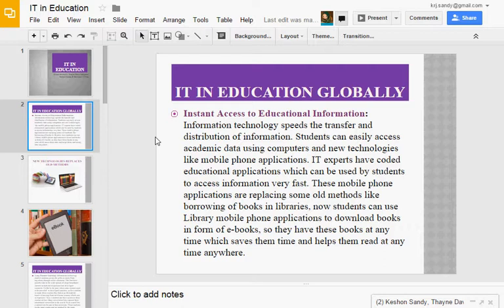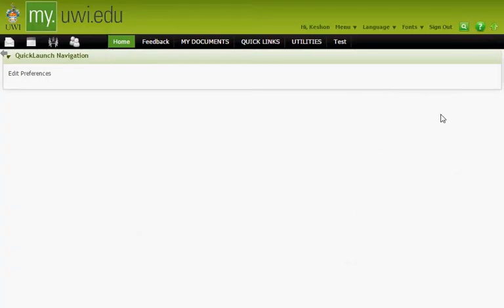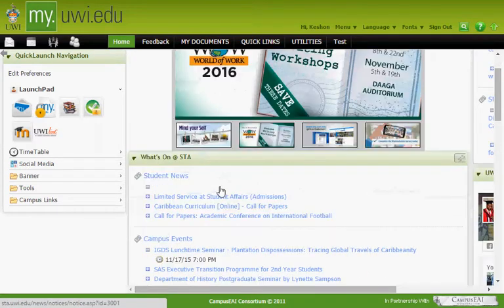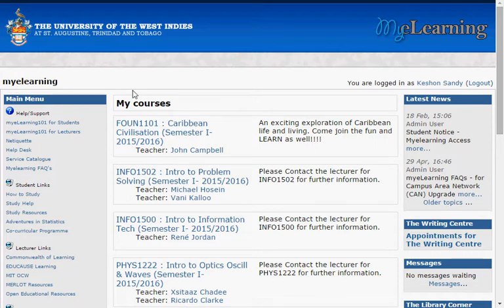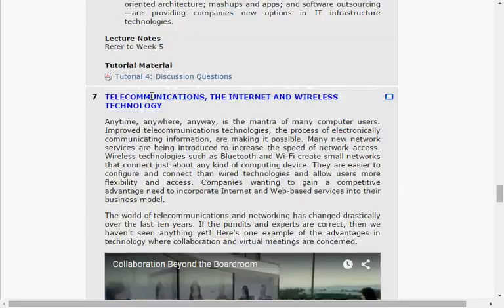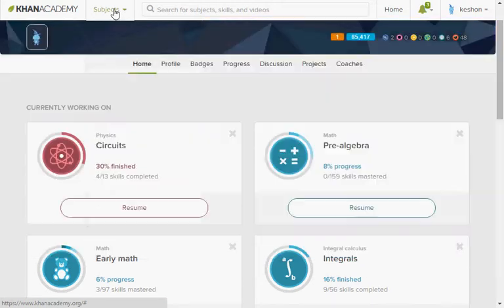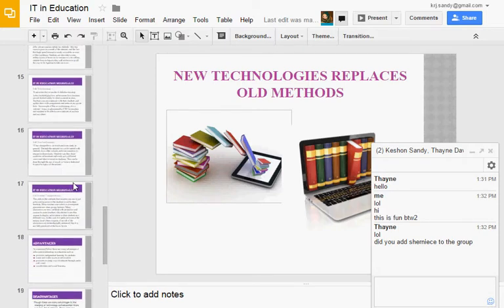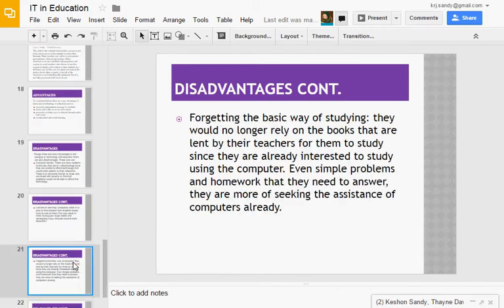it in edu 1